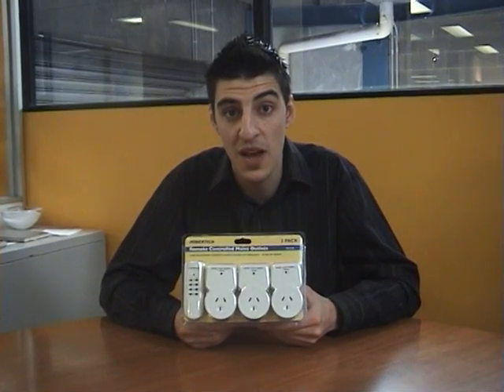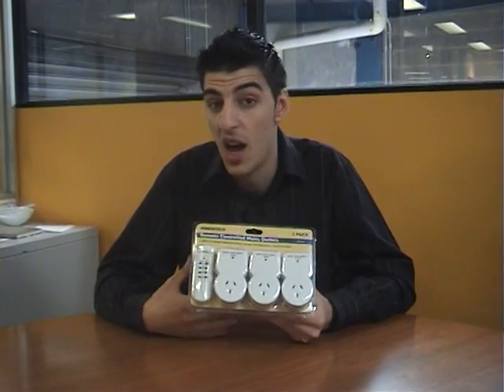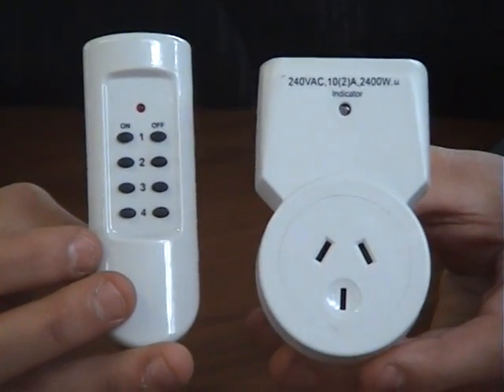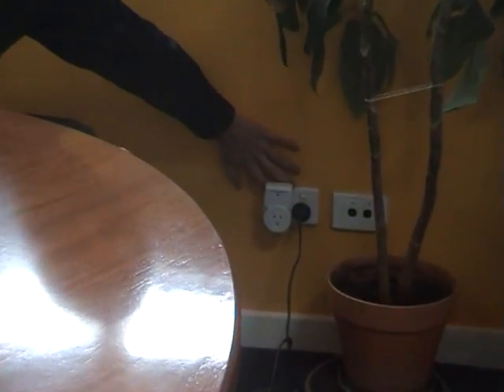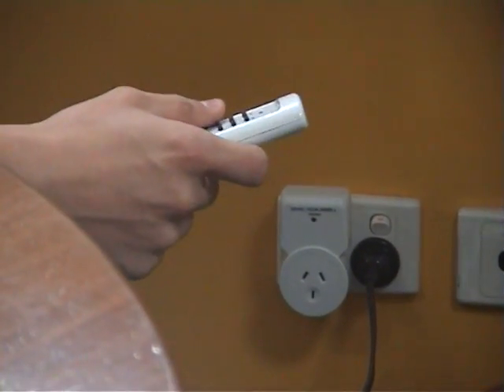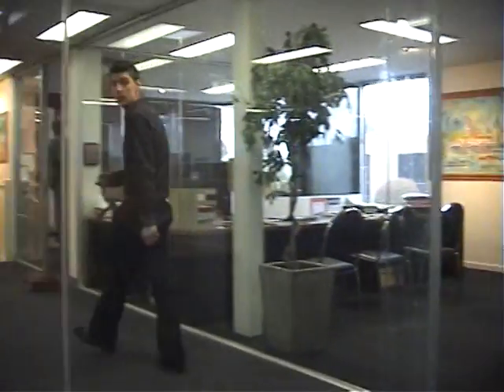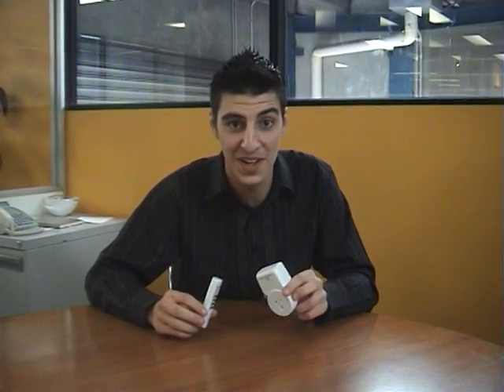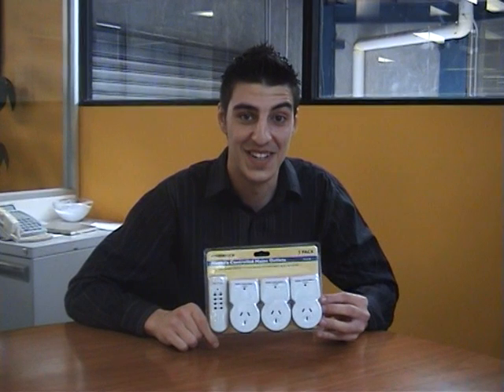City Software Remote Control Mains product demo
City Software are an online computer store with low prices and fast delivery within Australia.  We demonstrate the remote control mains from Powertech.  You can control up to three separate devices and switch them on and off remotely.  Ideal for hard to reach power points and by turning off devices instead of leaving them on standby, you also save money on your electricity bill.  Not to mention it is also a great way of pranking your friends and/or work colleagues.